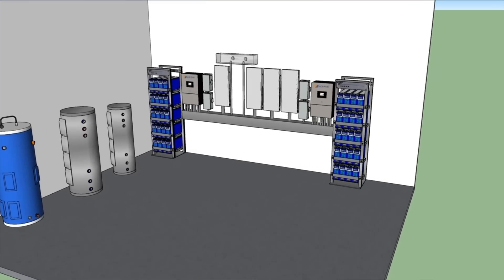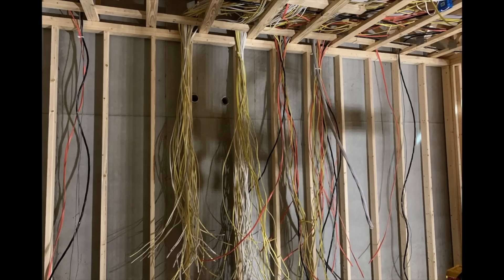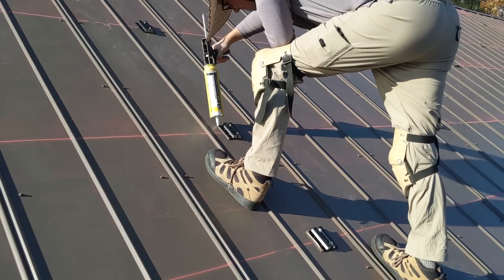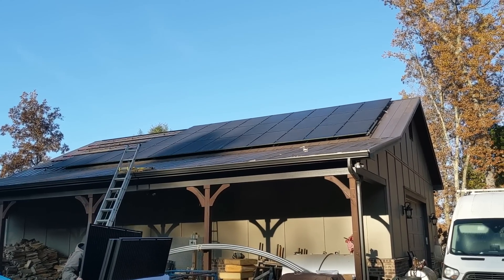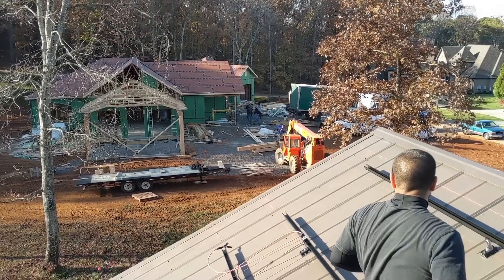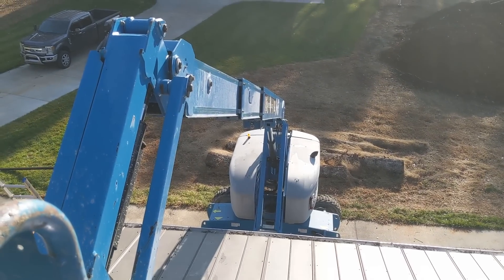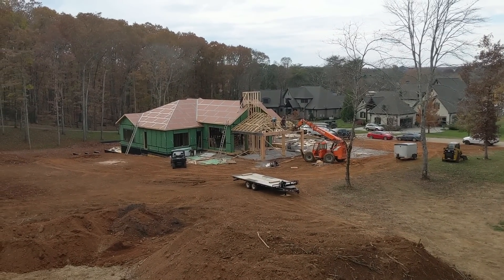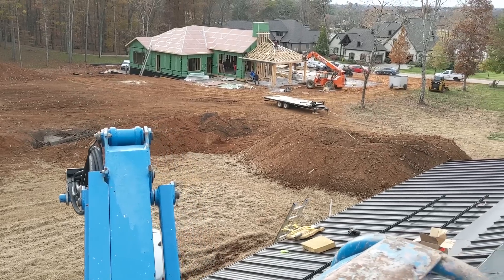Designed for Solar: Part 1